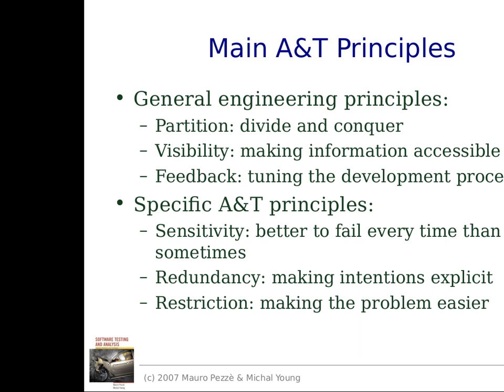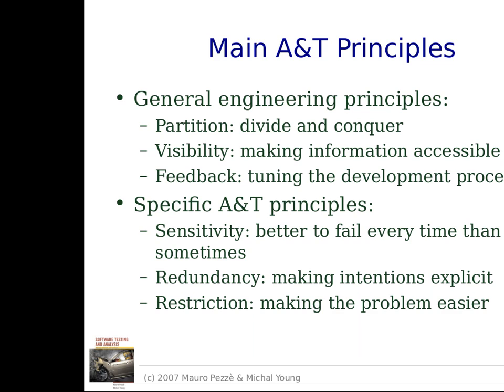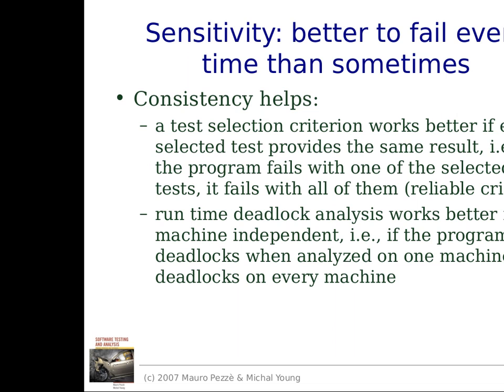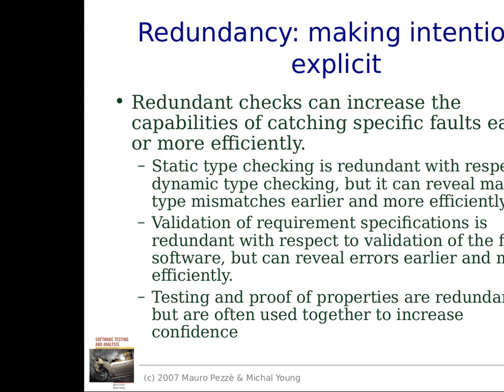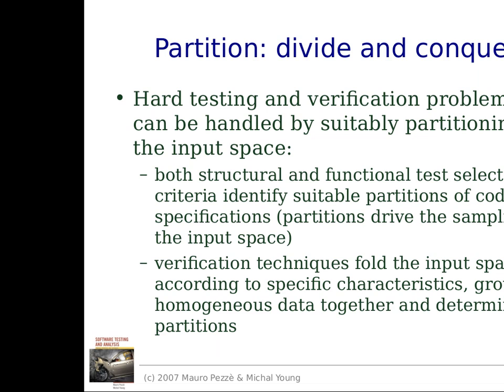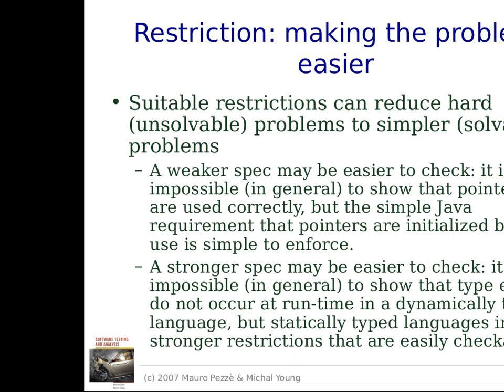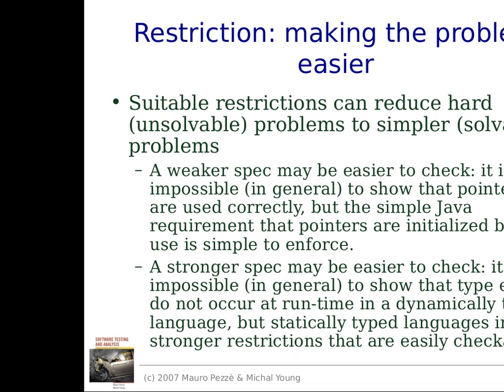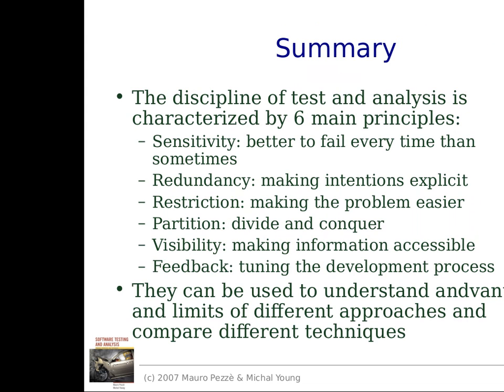csci 540 week1 05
ch 03 basic principles